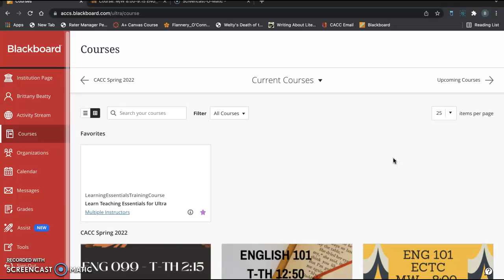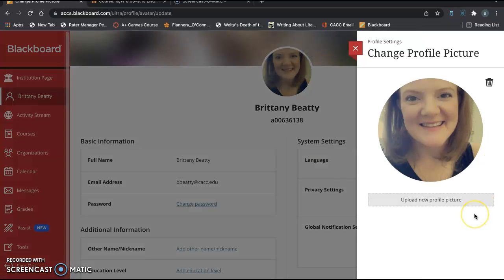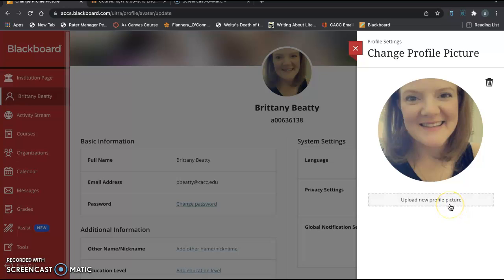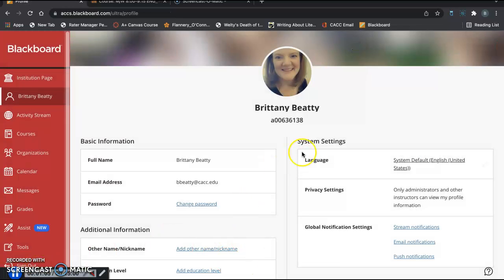How to Update your Profile Picture in Blackboard